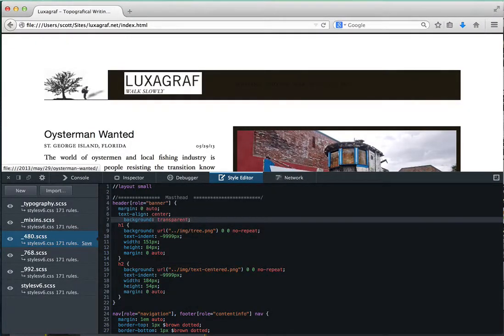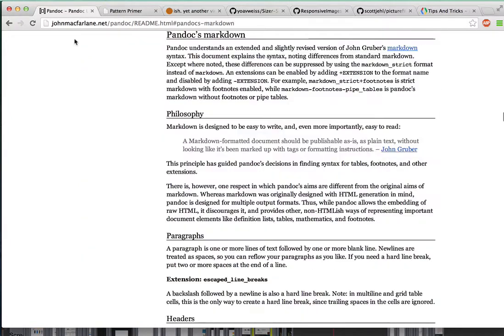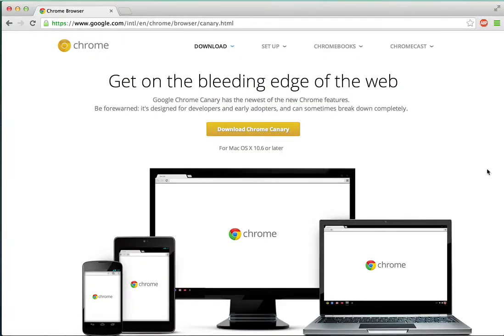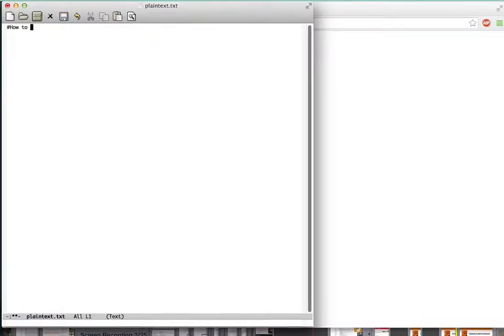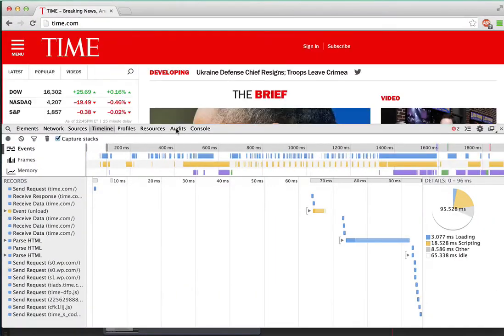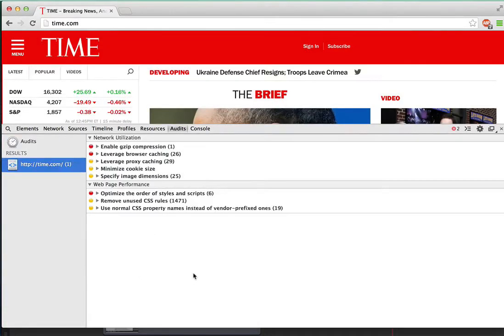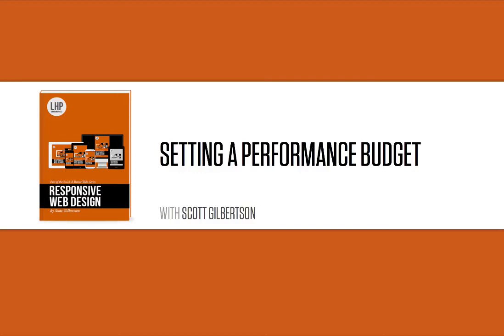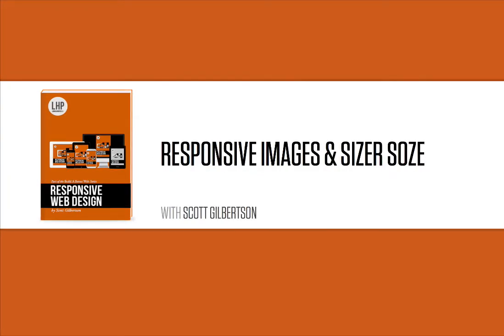Responsive Web Design Screencasts — Intro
An introduction to the over 2.5 hours of screencasts available as part of the Complete Package for my book, Build a Better Web with Responsive Web Design.